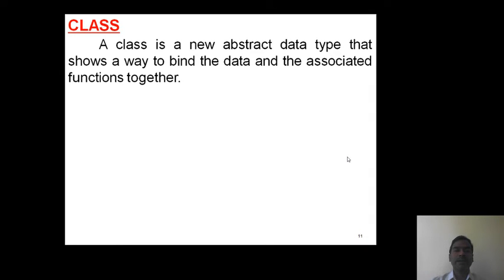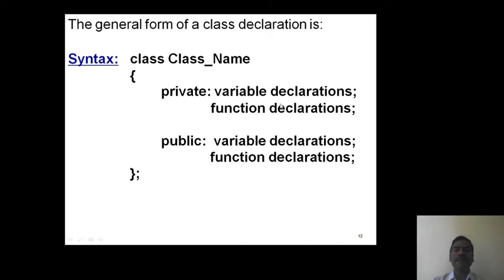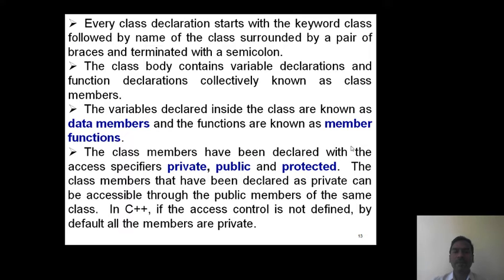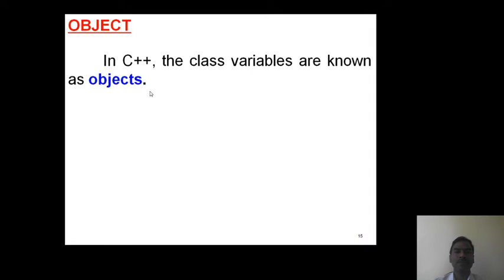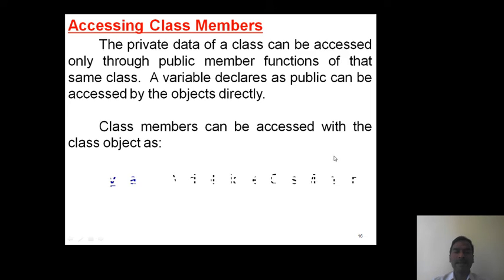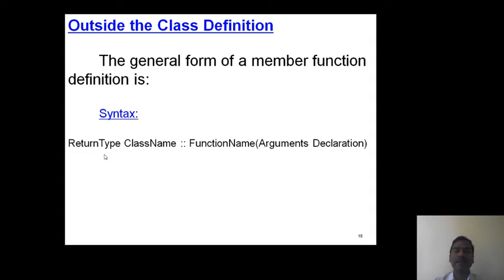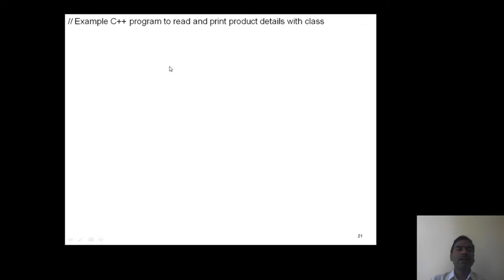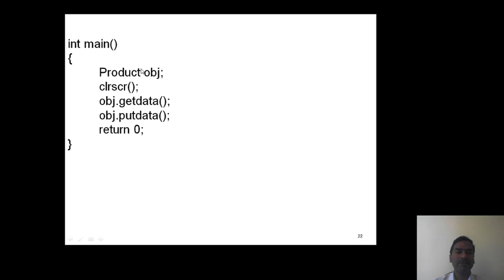ADS - 1.1: Class&Object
Class, Object and Member Function Definitions